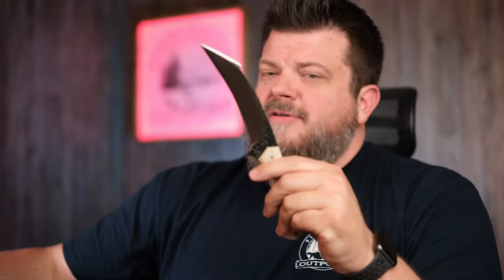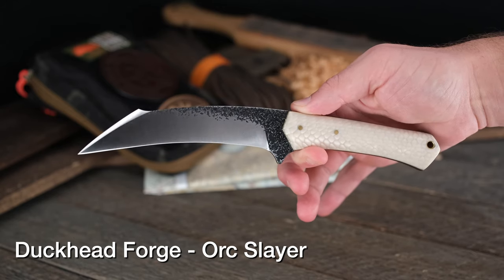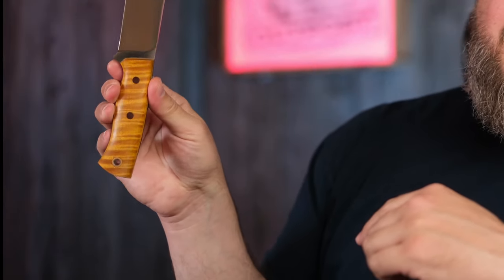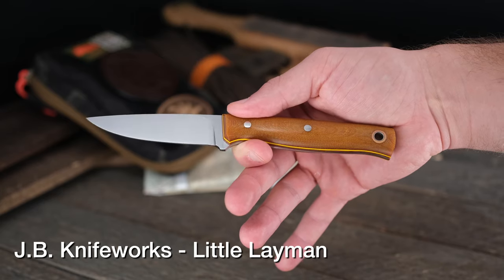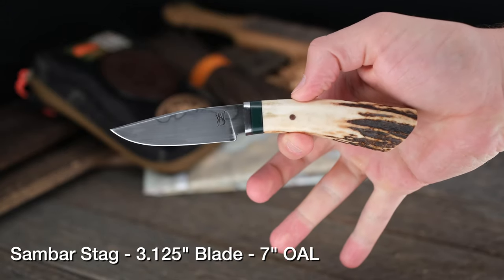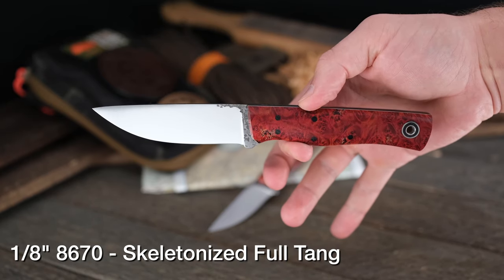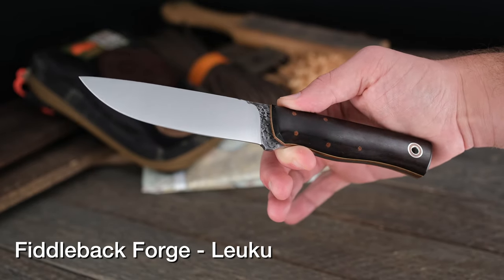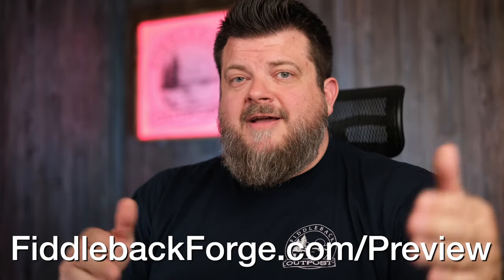Survival Knives, Bushcraft Knives, Lions, and ... Orcs?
We introduced the Lion Killer Knife a few weeks back and some questioned whether a knife like that was still useful today. Well, as you can see lion attacks may not be common in the USA, but mountain lions may have something to say about that! We're also introducing a new model from Duckhead Forge, the Orc Slayer...whatever that means.

Hit us up in the comments and let us know what you liked most about this week's video!

Here are the knives posting on October 28, 2022 for Fiddleback Friday!

Models include the Hiking Buddy, Leuku and Patch & Recluse Combo & More. We also have Fiddleback Family knives: J.B Knifeworks Little Layman, Lion Killer & "One off" Camp, W.A Surls Chestatee, Duckhead Forge Orc Slayer and MW Steel Vireo.

Video Timeline:
00:00 Intro
00:13 Mountain Lion Attack
00:33 Another Mountain Lion Attack
00:50 The Orc... What?
01:02 Start of In Hand
01:20 Duckhead Forge, LLC
02:08 Duckhead Forge Orc Slayer
03:03 JB Knifeworks Lion Killer
04:31 JB Knifeworks Camp Knife
06:18 JB Knifeworks Little Layman
07:45 WA Surls Chestatee
08:53 MW Steel Works Vireo
09:53 Fiddleback Forge Combo - Patch & Recluse
11:45 Fiddleback Forge Hiking Buddy
12:45 Fiddleback Forge Leuku
13:59 How to Get It
14:51 Subscribe!
15:08 Bloopers
15:39 Truly, The End

Follow Fiddleback Forge on Instagram:
Instagram.com/fiddlebackforge

Fiddleback Forge’s Facebook page:
Facebook.com/fiddlebackforge